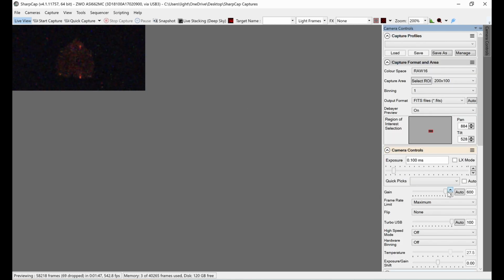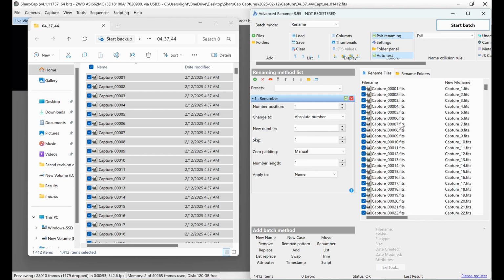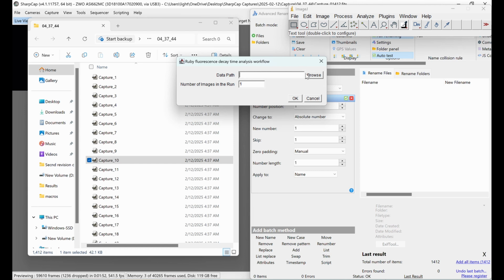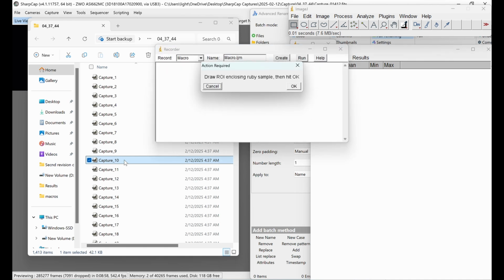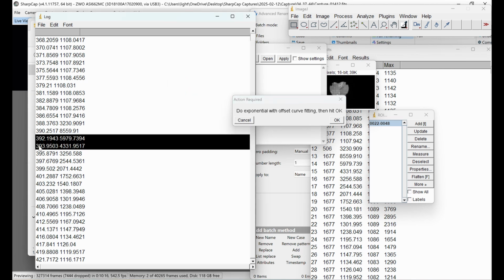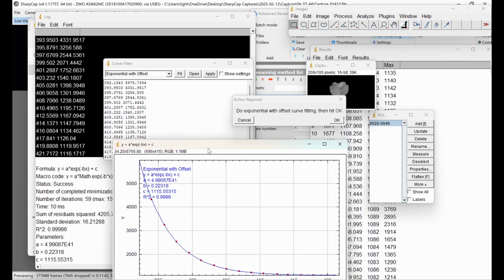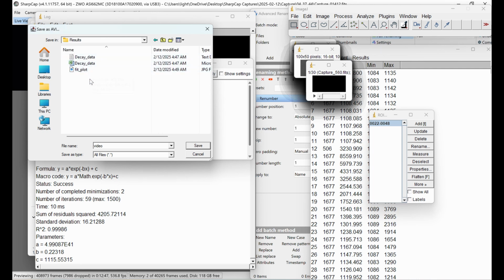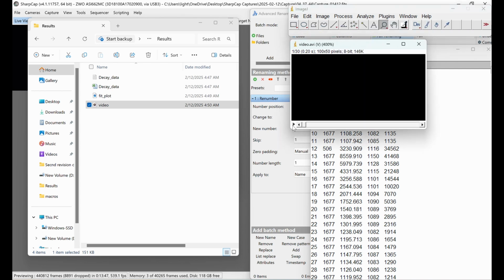Ruby fluorescence decay data analysis with ImageJ macro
This video demonstrates how to use a simple ImageJ macro to speed up and simplify the data processing to analyze the ruby crystal's fluorescence decay as recorded from a slow motion digital cmera.